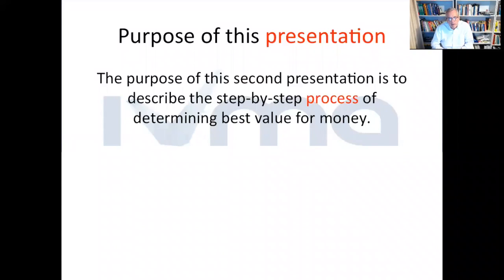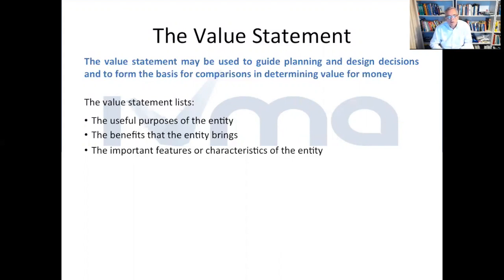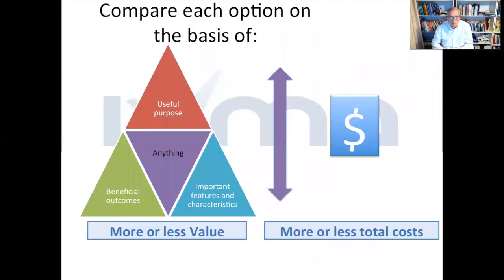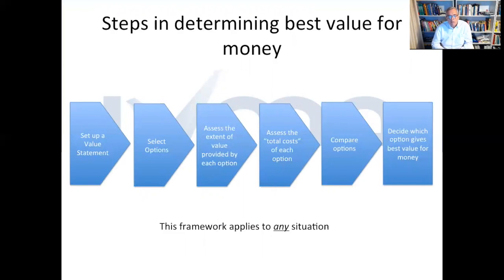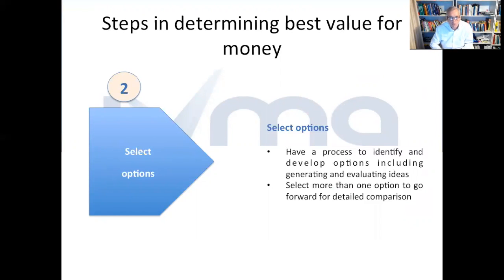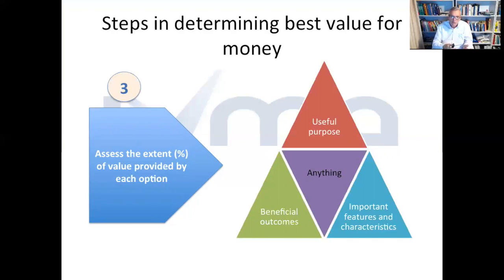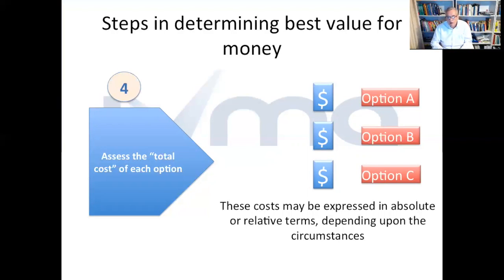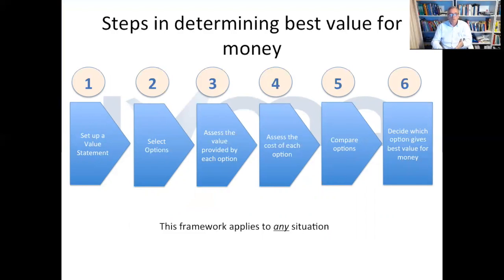VALUE FOR MONEY PART 2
This video builds on the principles of value and "value for money" that I explained in Part 1.  IIn this presentation, I commence working through a step by step process to determine which option, from a range of options, delivers best value for  money.